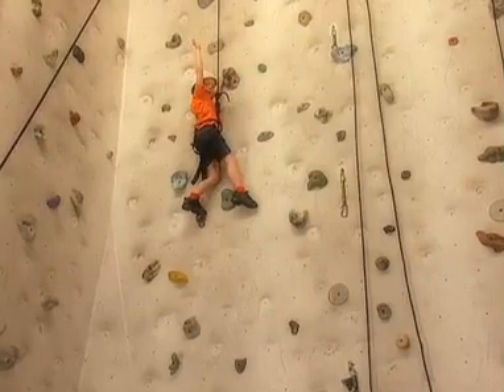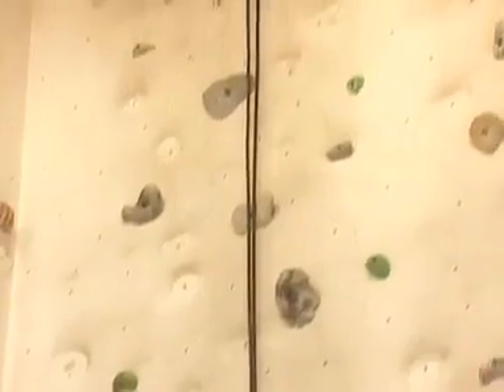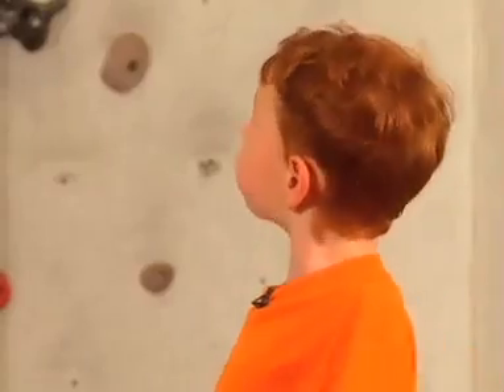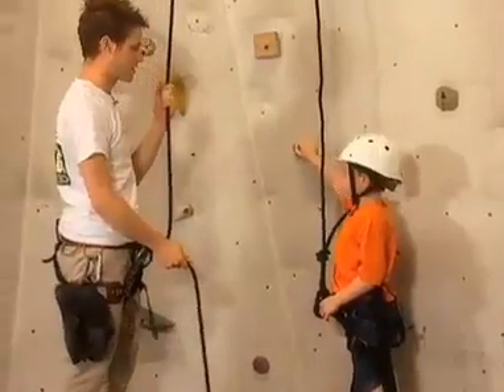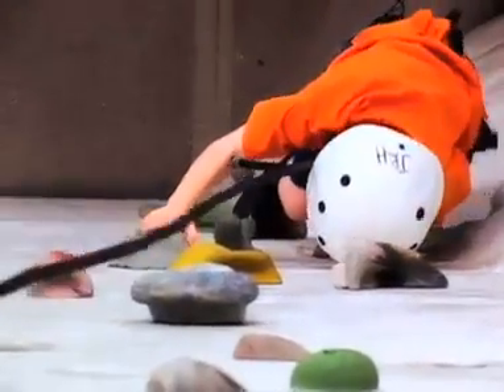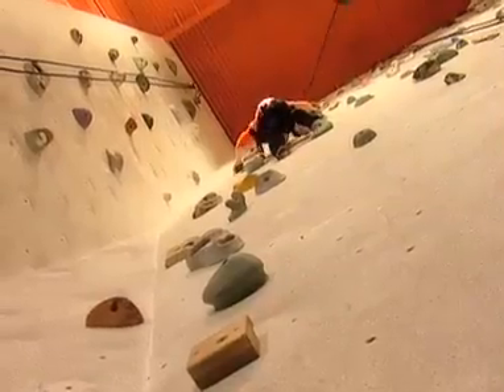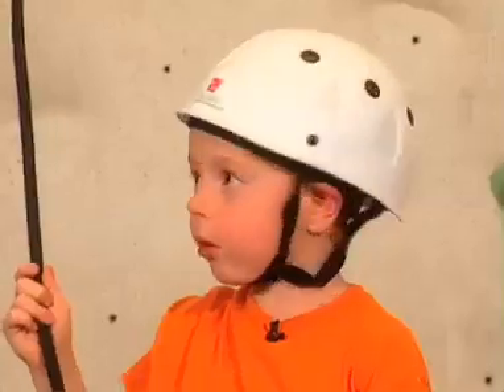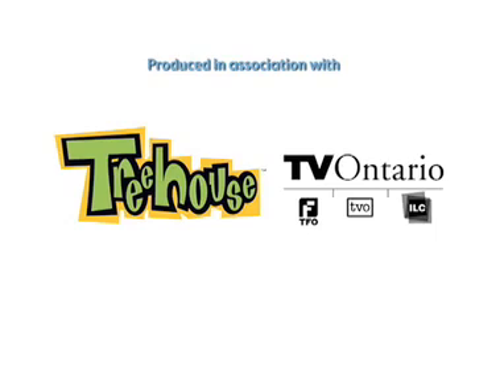This is Daniel Cook - Season 1 - This is Daniel Cook rock climbing 🧗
Daniel learns about the safety equipment rock climbers use and why it is important to have someone with you when you rock climb. With his harness on, Daniel climbs his way up to the top of the rock-climbing wall.